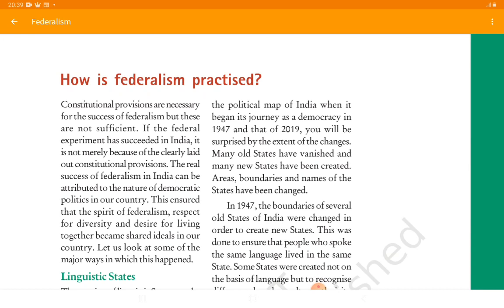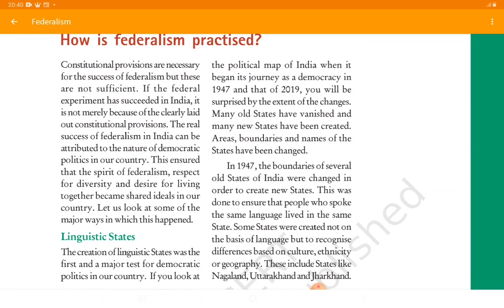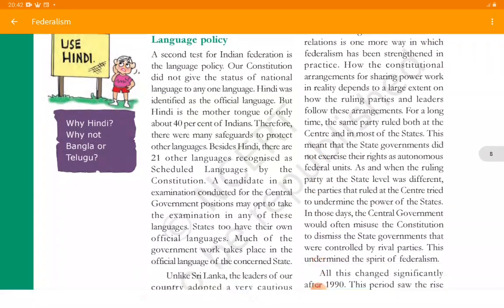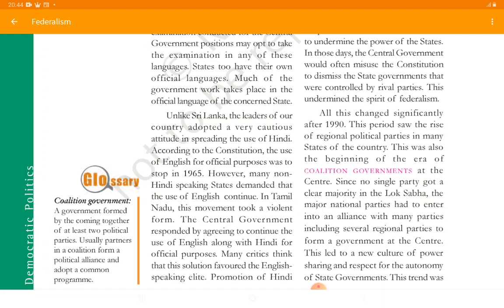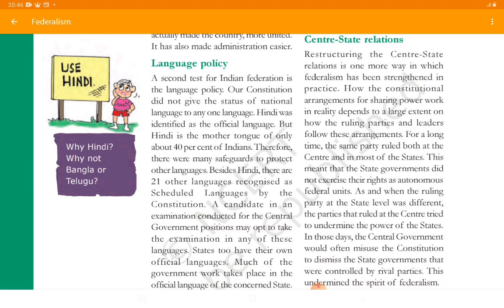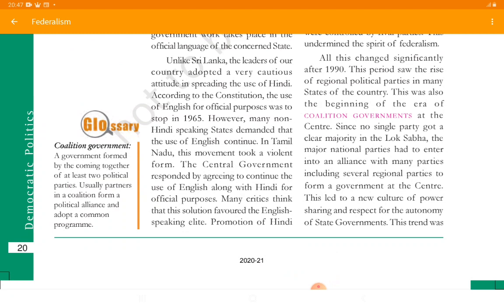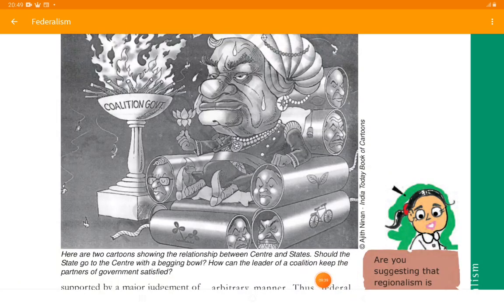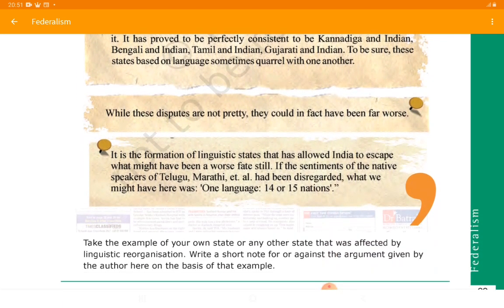FEDERALISM CLASS X PART 04